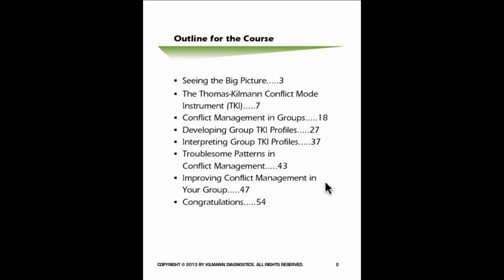Part 5: Interpreting Patterns, Improvements & Wrap-Up – Introduction to Group Training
Welcome! I’m Dr. Ralph Kilmann, co-author of the Thomas-Kilmann Conflict Mode Instrument (TKI).

This video is part of the introduction series to my Group Training in Conflict Management course.

In this segment I preview what I cover in the Group Training Course:
In the full course, I walk through how to interpret group TKI profiles, identify troublesome patterns often found in organizations, and apply the Conflict Management Matrix to recommend improvements. This preview closes with what participants can expect to achieve in the full course.

You may also be interested in:
Basic Training in Conflict Management

Advanced Training in Conflict Management

The TKI Package